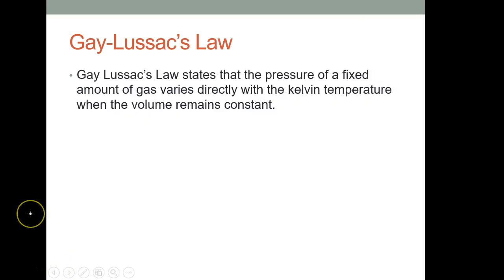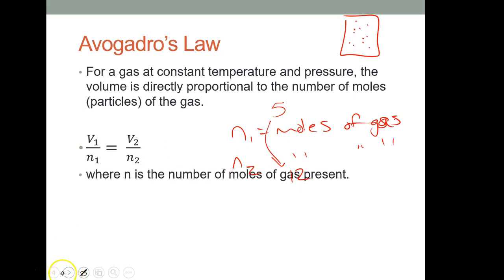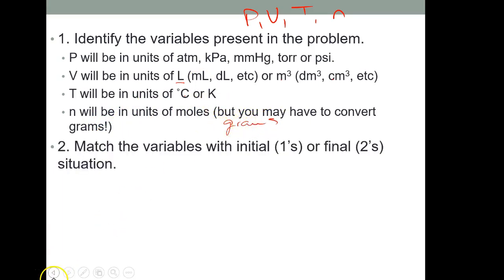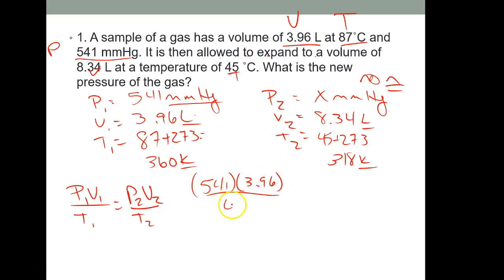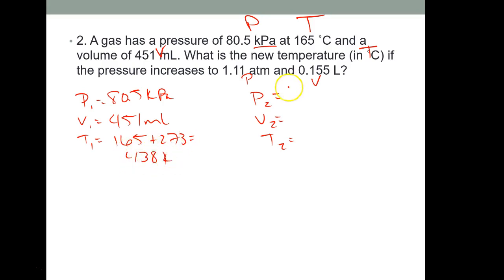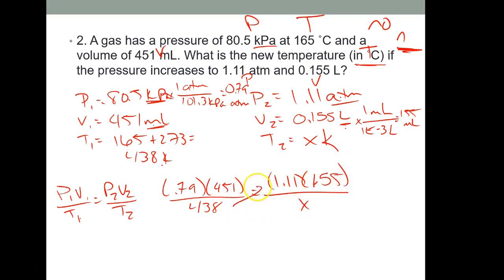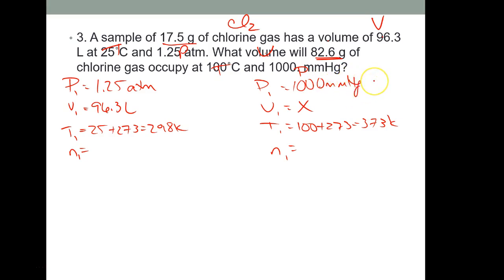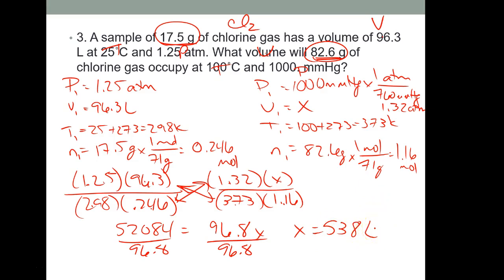13.4 Combined Gas Law